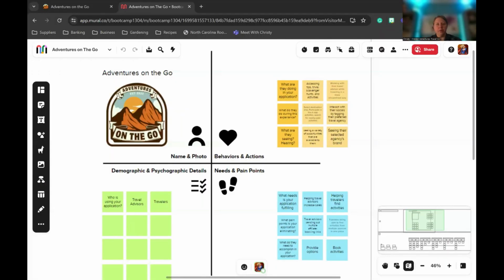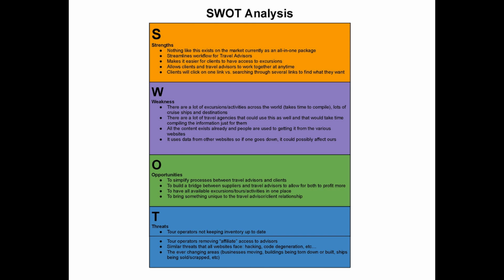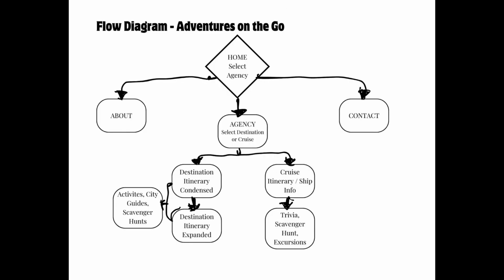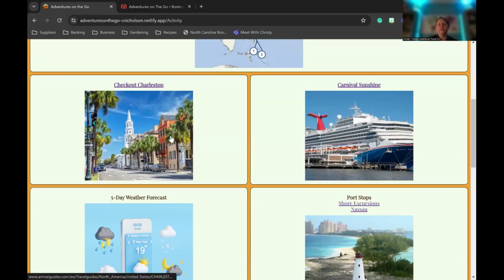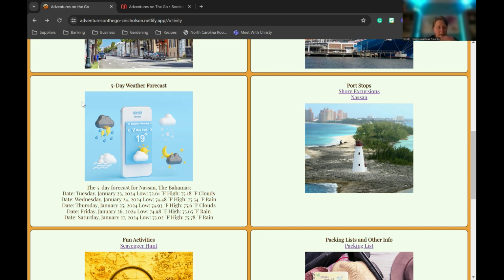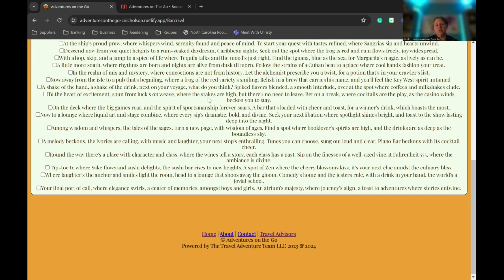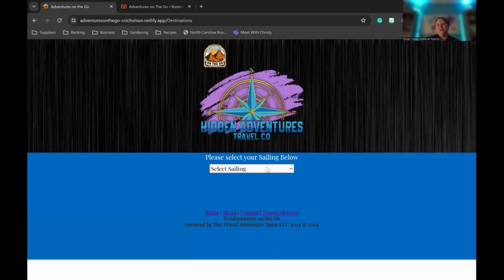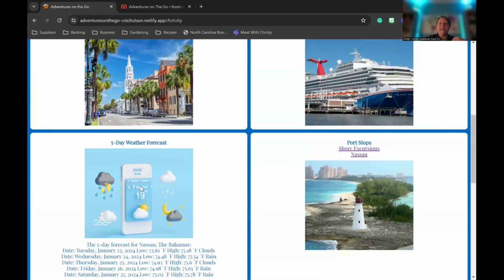Christy Nicholson Full Stack Web Development Capstone Presentation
Adventures on the Go